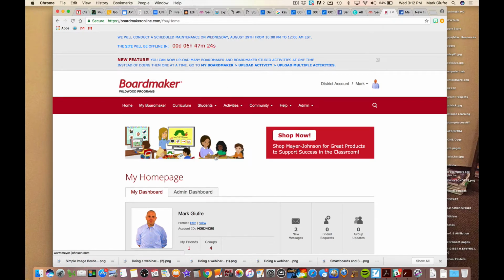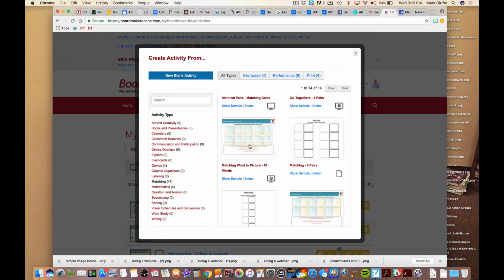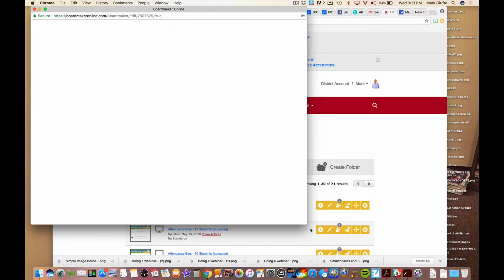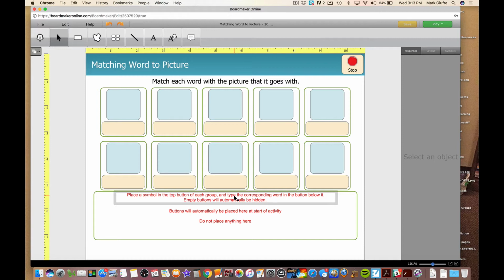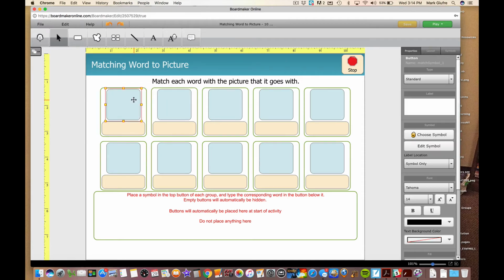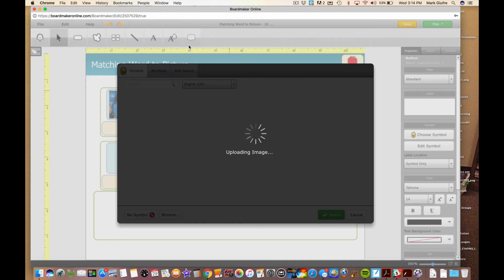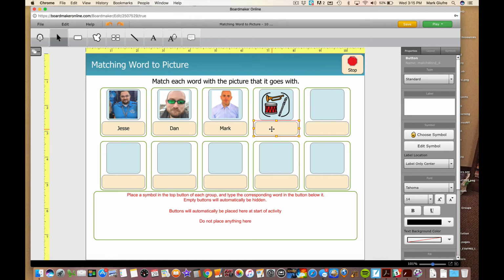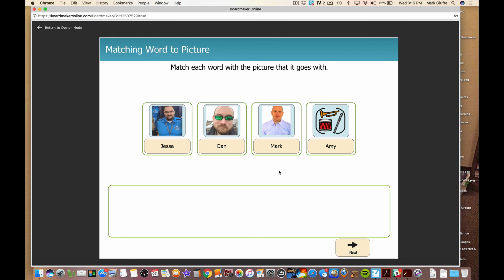Boardmaker Online Matching for Back to School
A brief tutorial